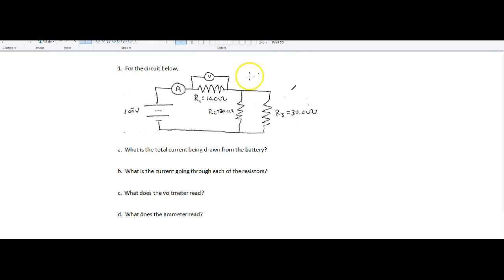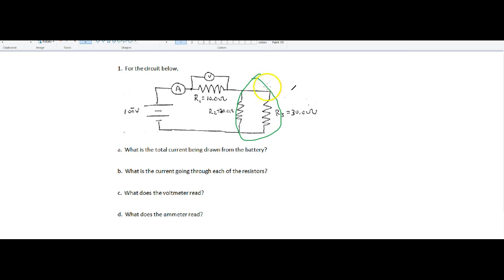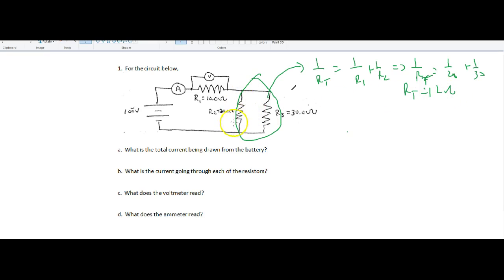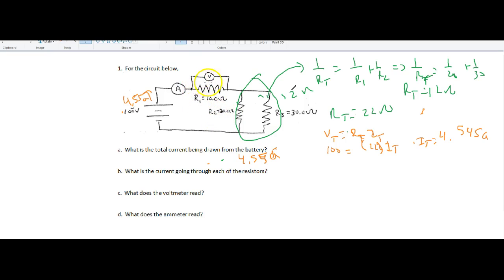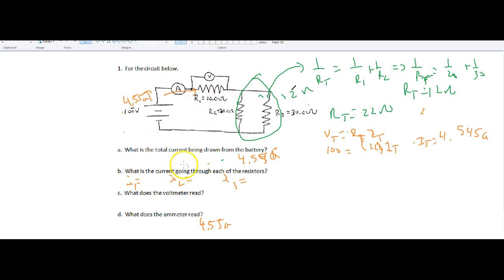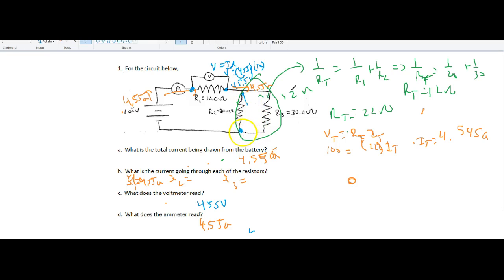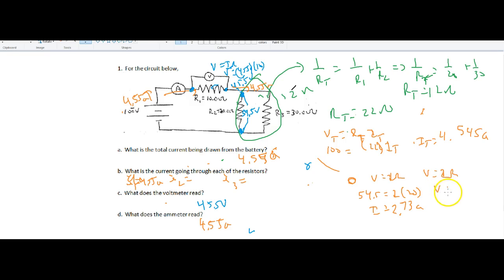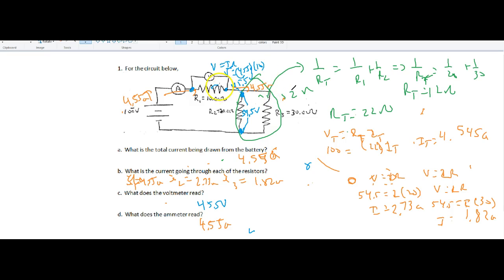Combination Circuit pract AP Phys 9 - 9 problem 1